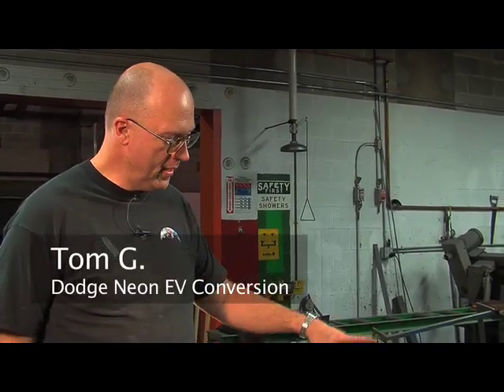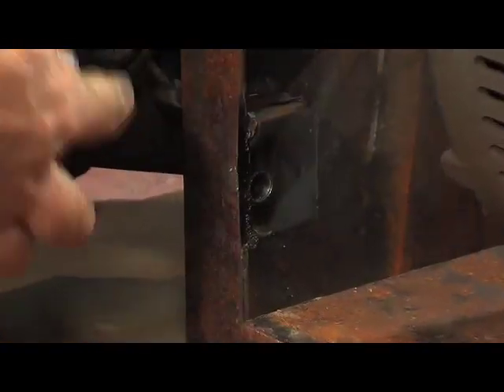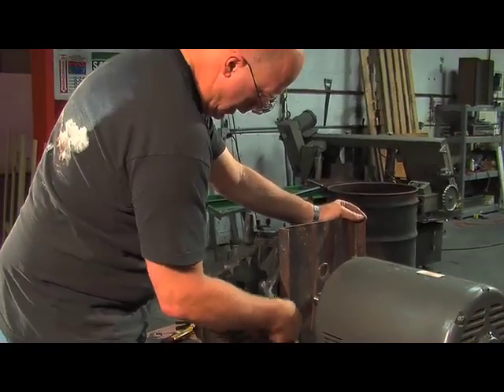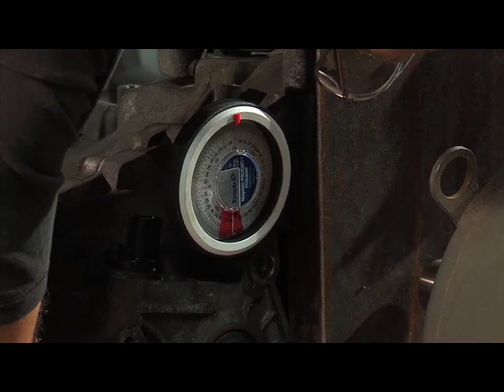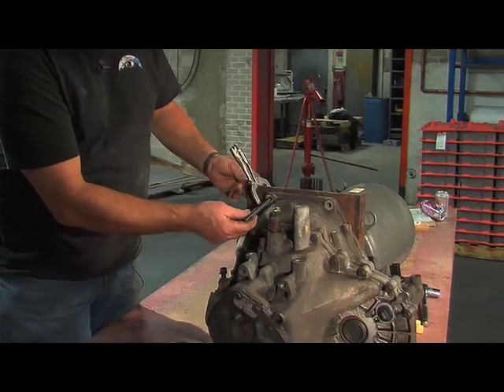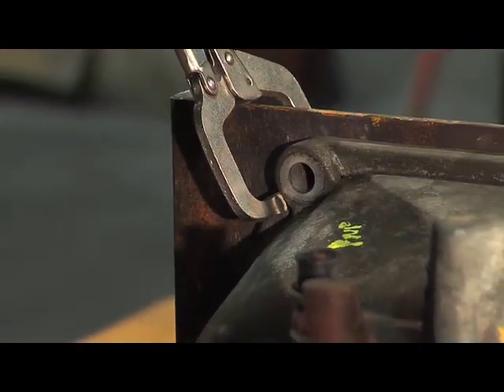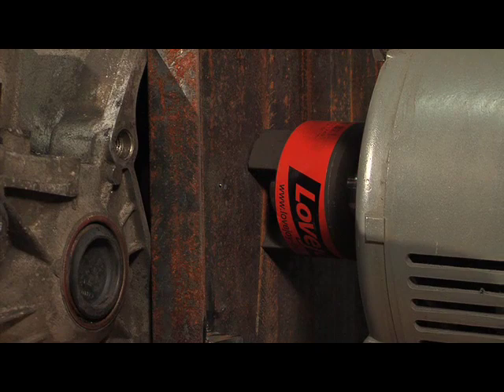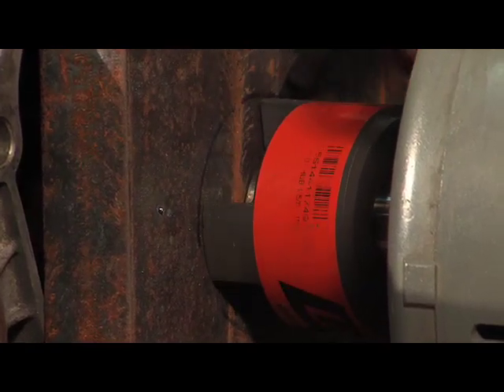AC Electric Car Conversion 101 part 003 - Adapter Plate and Coupler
Converting a Dodge Neon to electric so you can too! Work continues on the Adapter Plate and Coupler

This car was a project built by our friend Tom, converting a Dodge Neon to electric with an AC motor and industrial variable frequency drive. This step is working on the motor coupler.

Information on all this projects, along with continuing new projects, can be found

-Ben Nelson